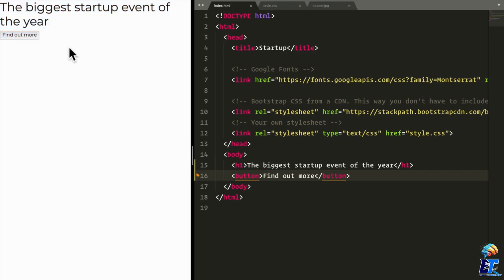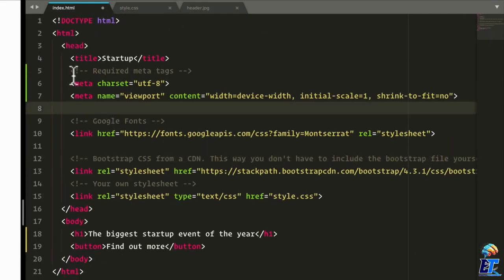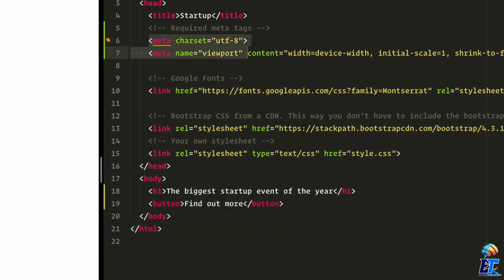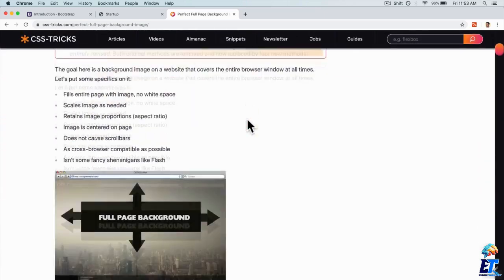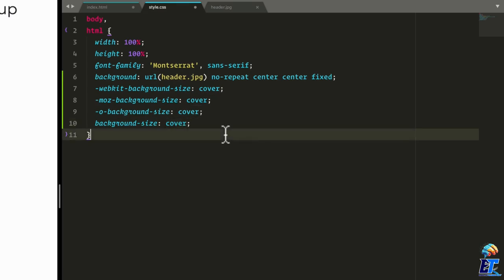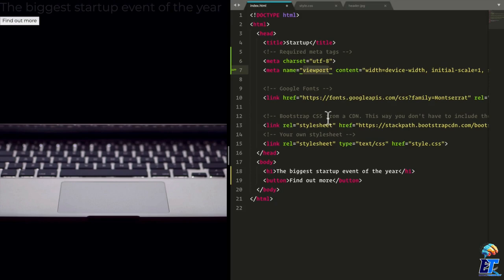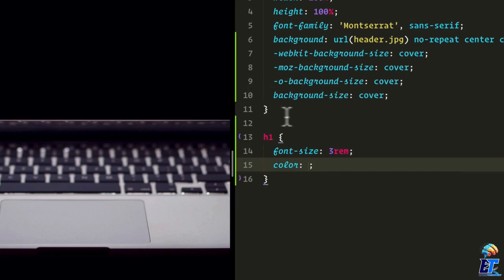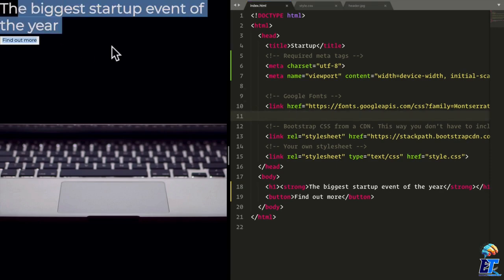Create a Startup Landing Page with Bootstrap | Step-by-Step Tutorial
Creating a startup landing page with Bootstrap involves using its pre-built components and responsive grid system to quickly assemble a professional-looking and mobile-friendly design.